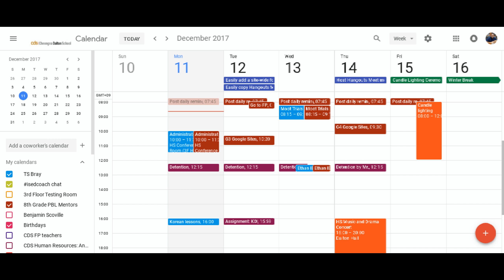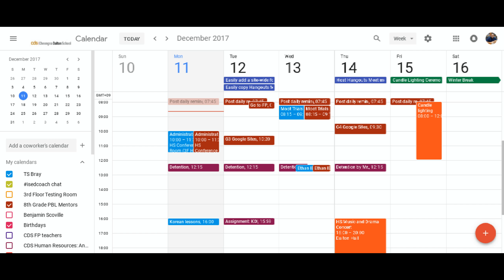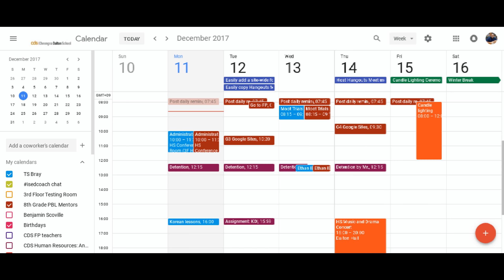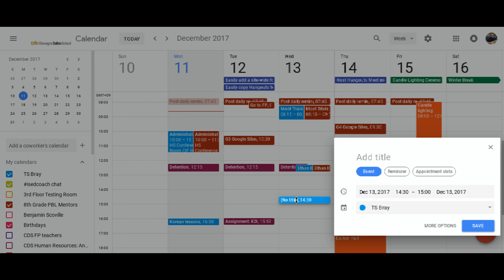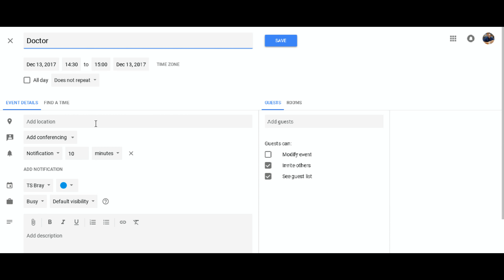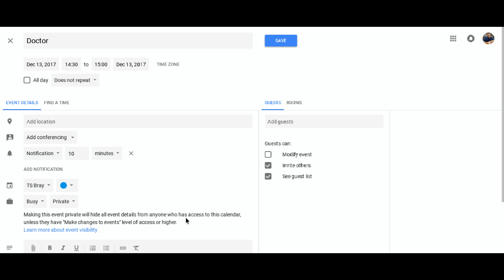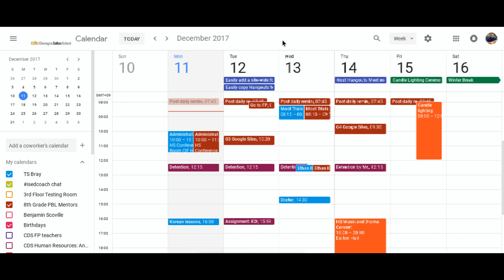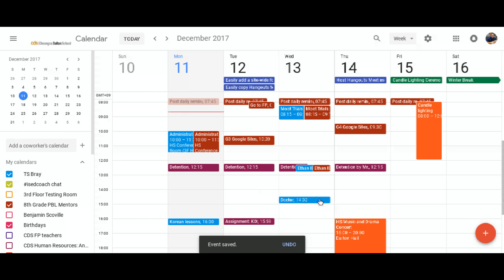Making a Calendar Event Private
How to create a private Google Calendar event on your public calendar.